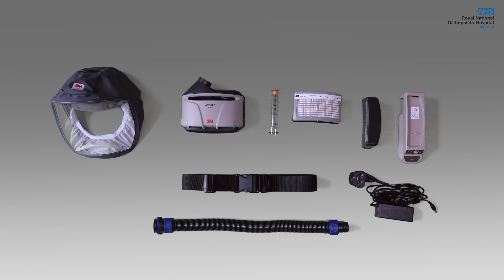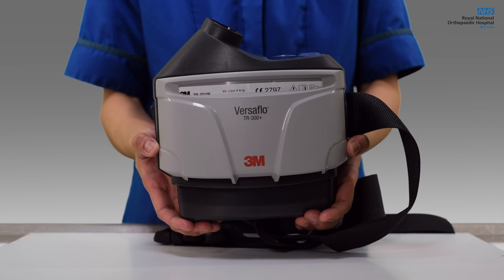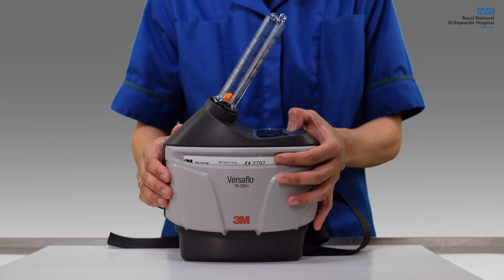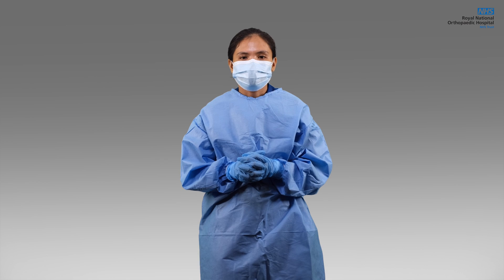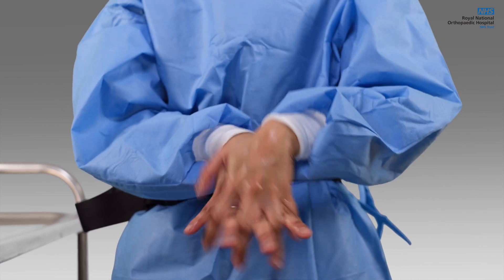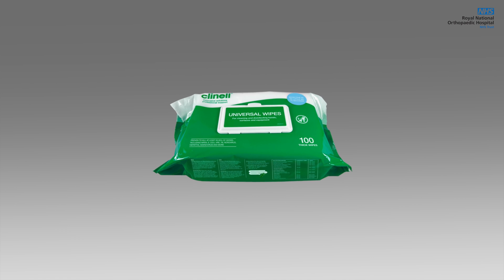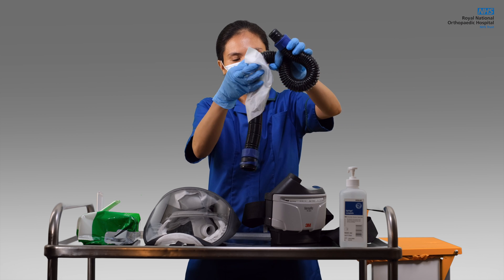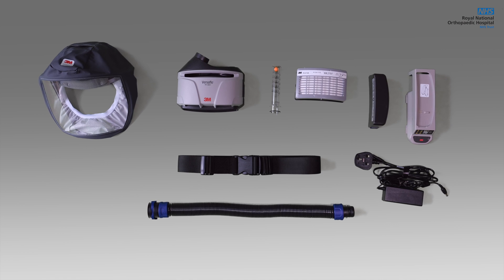3M Versaflo Powered Air Purifying Respirator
3M Versaflo Powered Air Purifying Respirator. This is a respirator in the form of a hood, or full-face mask, which takes ambient air that is potentially contaminated with one or more type of pollutant or pathogen, actively filters these hazards, and then delivers the clean air to the user’s face and/or mouth. Unlike a FFP3 respirator, the hood is flexible, loose fitting and does not require fit testing before use.